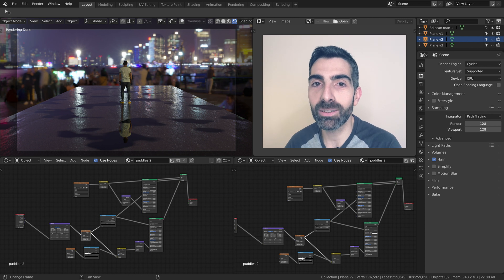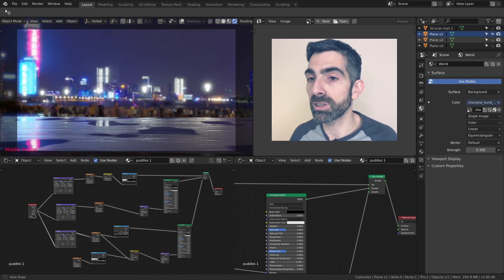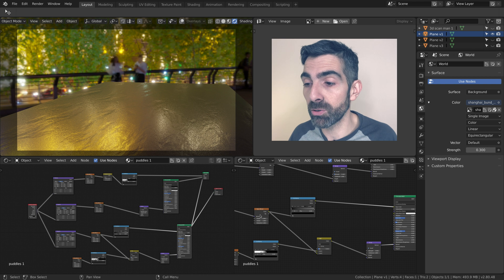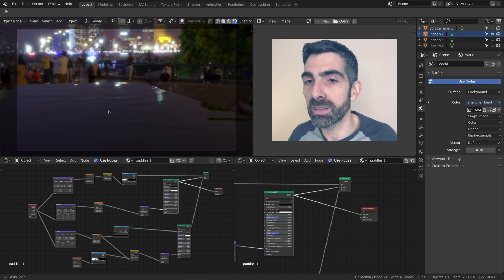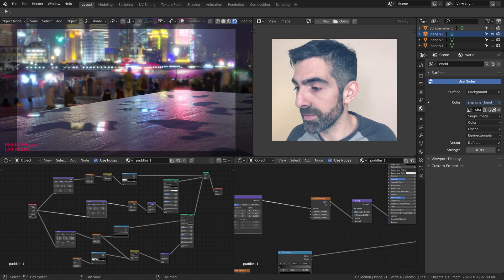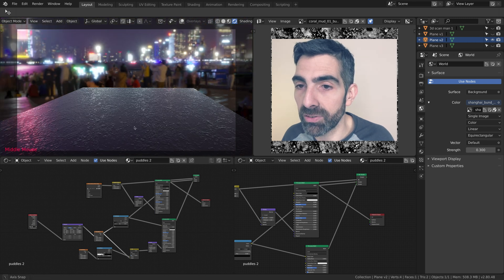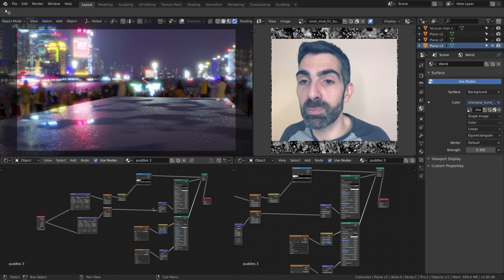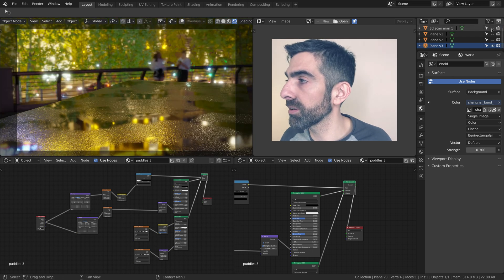How to create realistic puddles and wet ground cyberpunk reflections in Blender 2.8 EEVEE tutorial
In reply to a request, I spent some time playing with Blender 2.8 and the real-time render engine EEVEE to create three realistic highly reflective wet concrete ground shaders with rainy puddles, the final look is something very colourful, cyberpunk, futuristic... or just a modern grunge city!

The shaders would work in Cycles as well, and would give a more photorealistic and precise result!

Thank you for the great resources
Greg Zaal at HDRI Haven
Texture Haven and Rustam Arazov for the free model at Sketchfab

Leave a comment or your request for the next tutorial and make me a happy YouTuber with millions of subscribers! :D

My apologies for the slugginess of the render speed but my 6yo computer asks for mercy while screengrabbing and doing 3D at the same time!

If you've read till this point you may want as well to check how to grow your own YouTube channel for free following this link

Ciao!